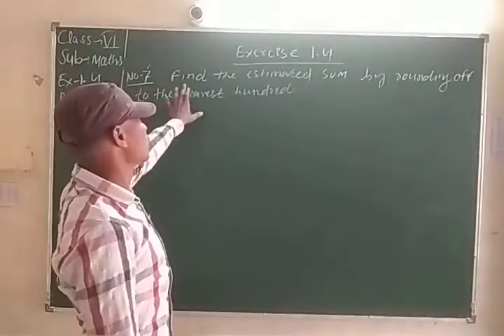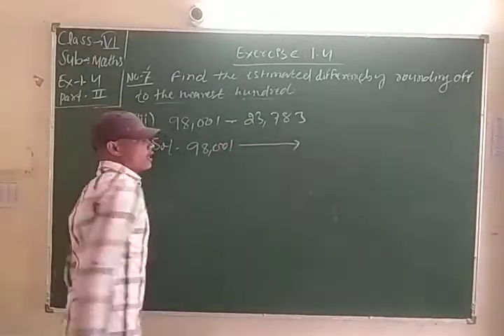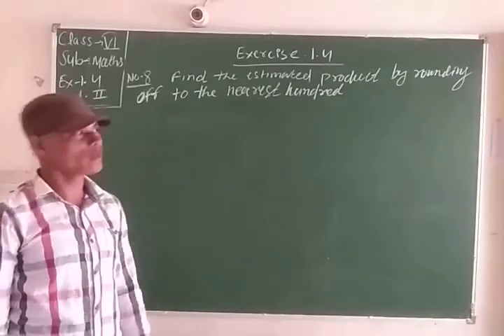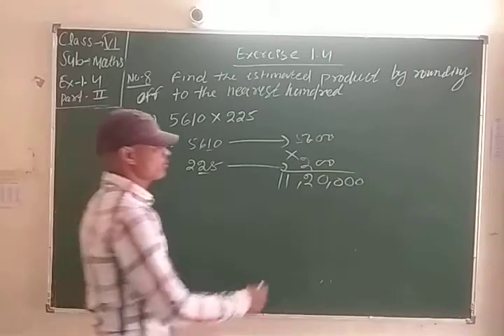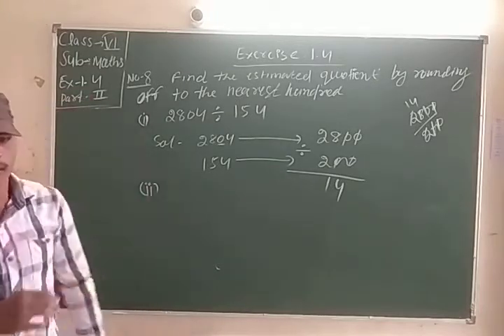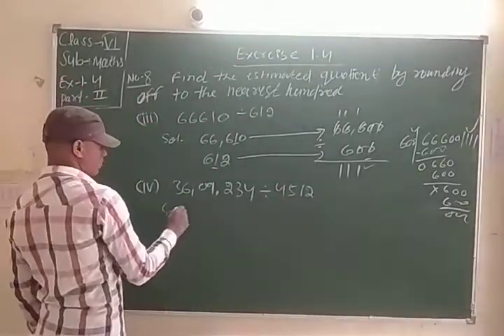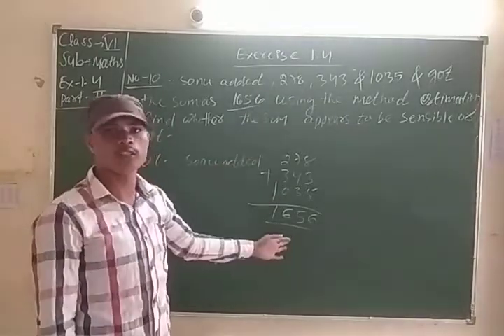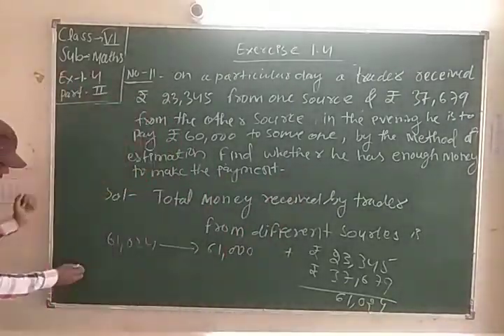Std. VI, Sub: - Maths, Chapter No. 1.4 (PART 2), By Mr. R. Sahu